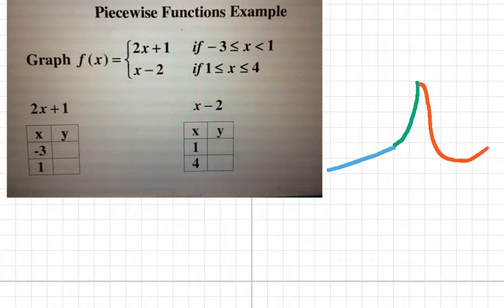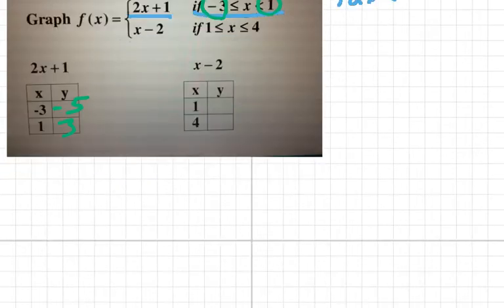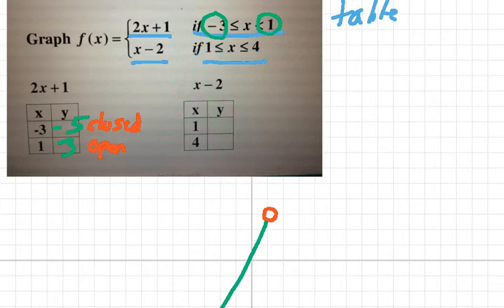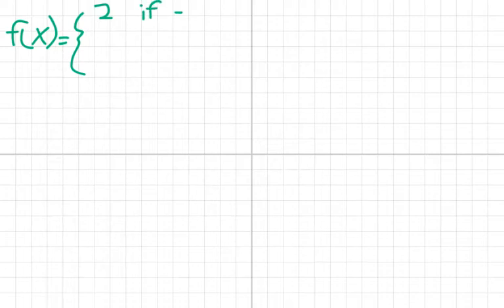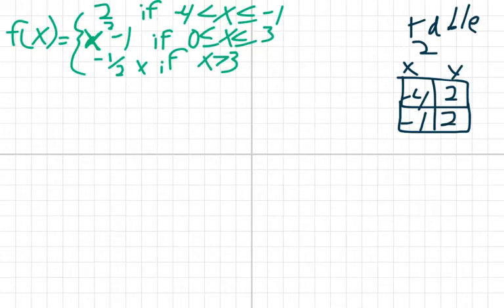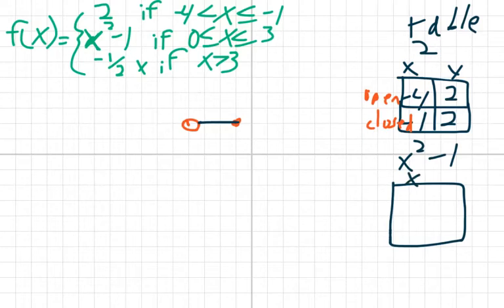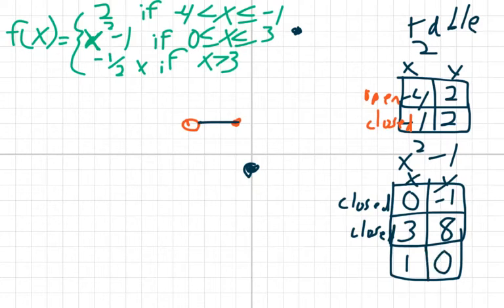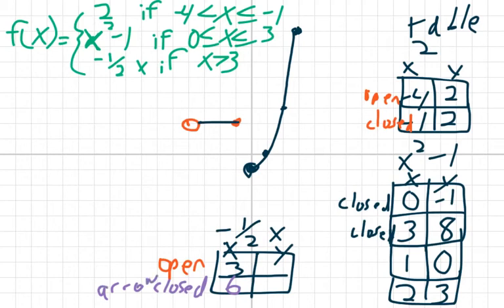Unit 5: Piecewise Functions